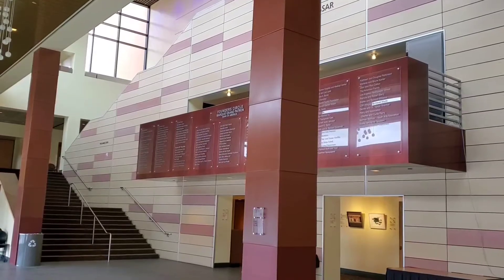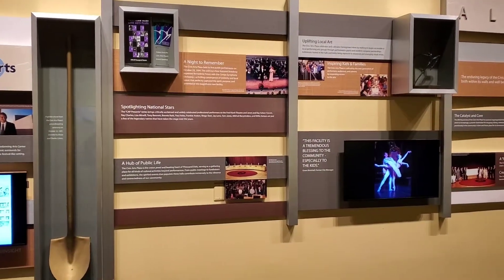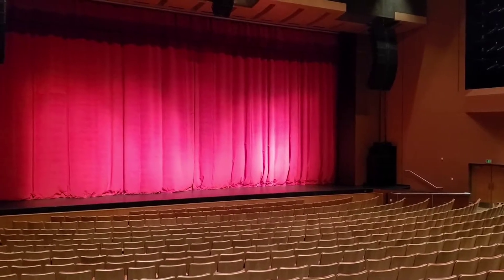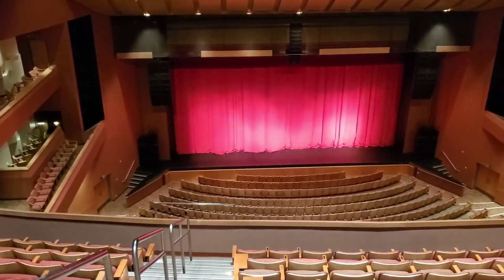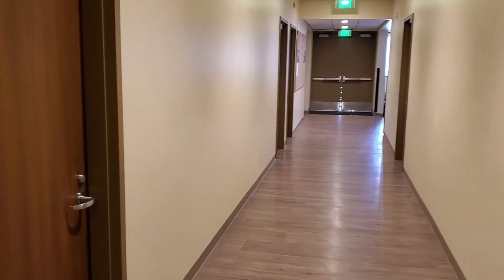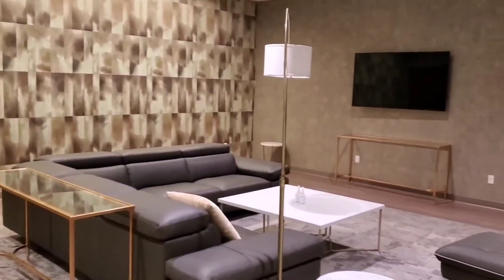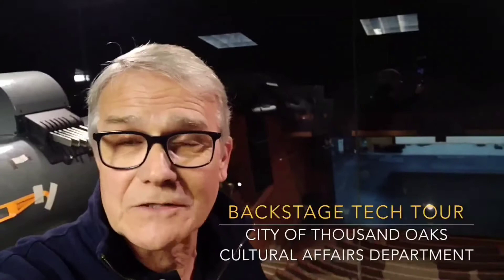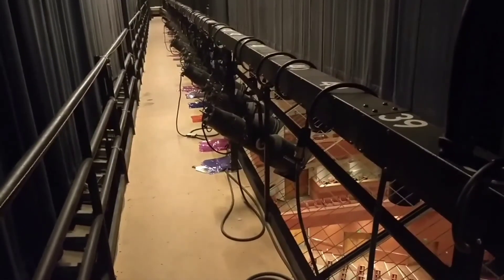Tour of the Bank of America Performing Arts Center Theatres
Take a tour of the Fred Kavli and the Janet and Ray Scherr Theatres presented by Cultural Affairs Director Jonathan Serret and Technical Production Supervisor Michael Tachco.